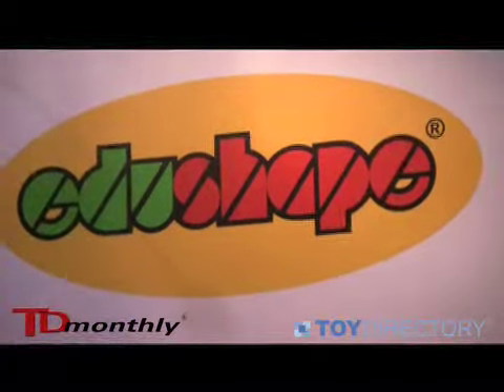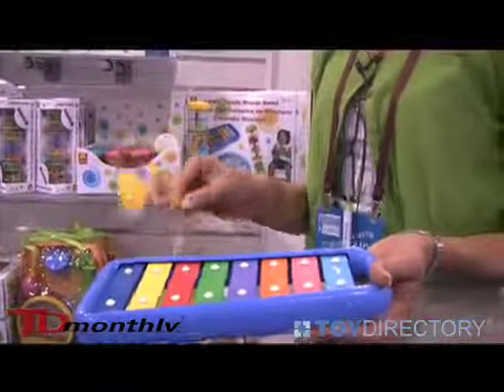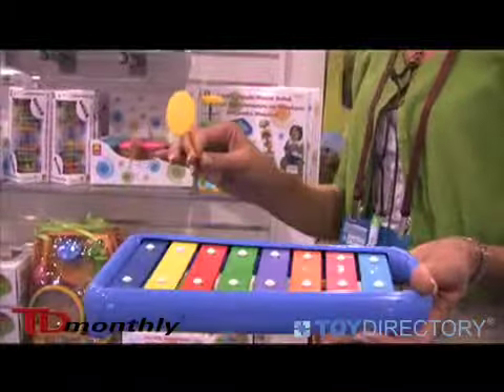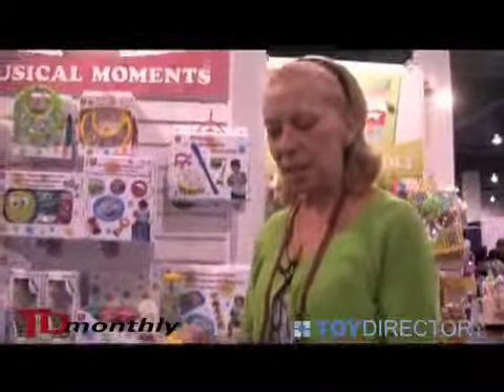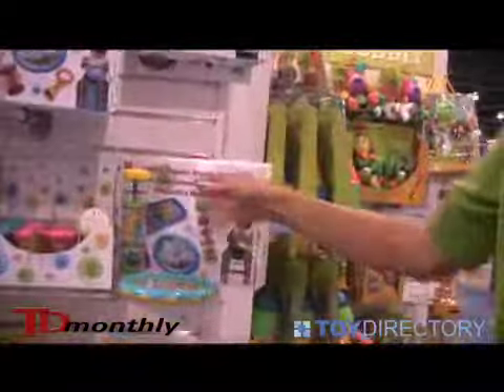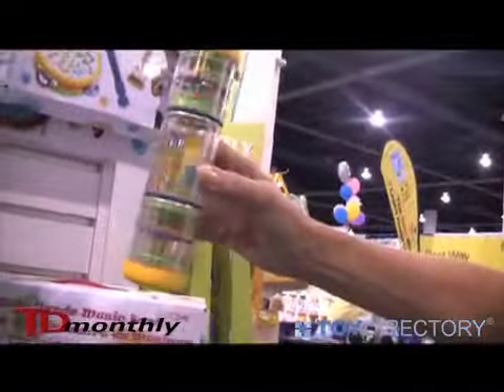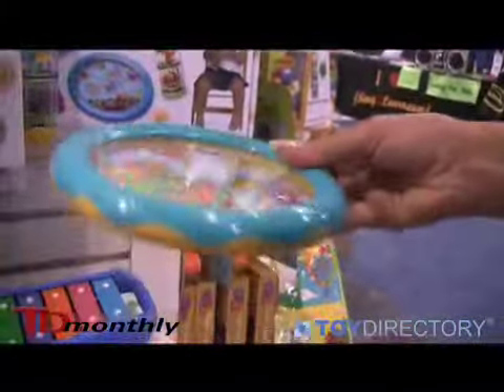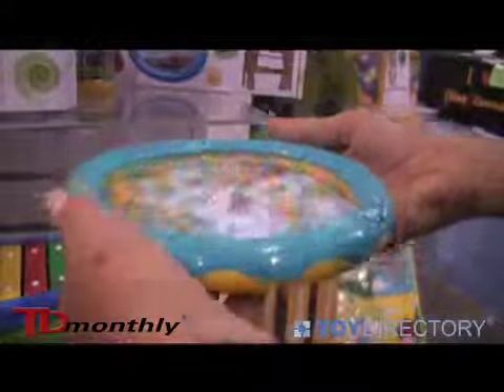Edushape-Little Hands Band